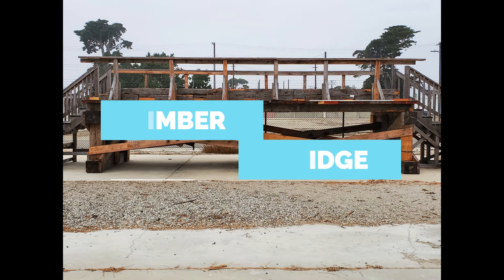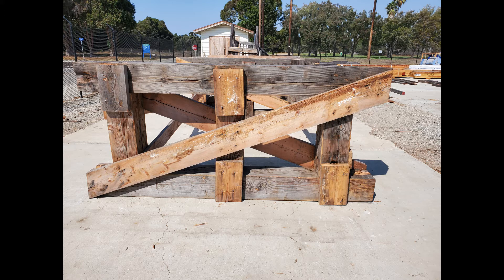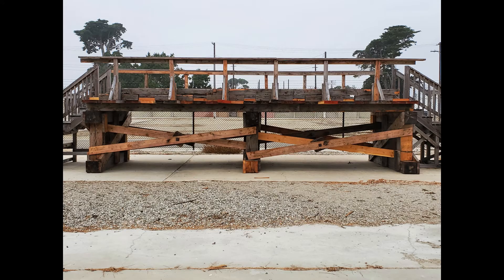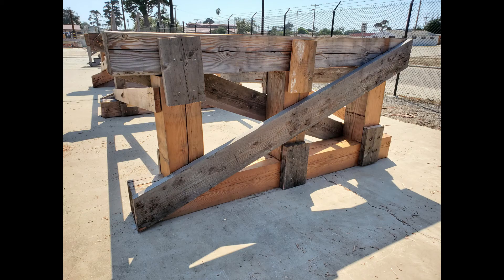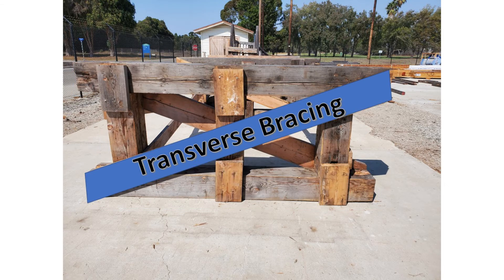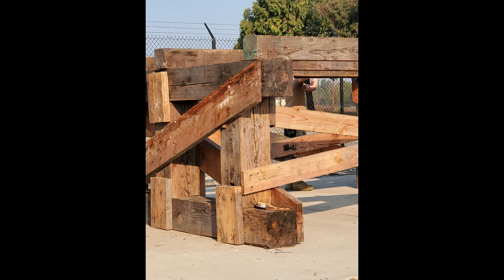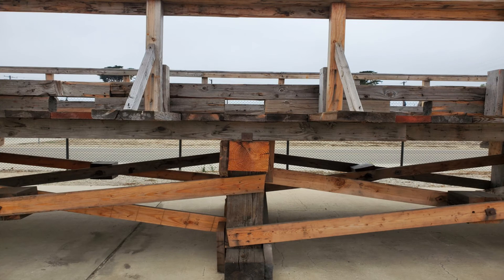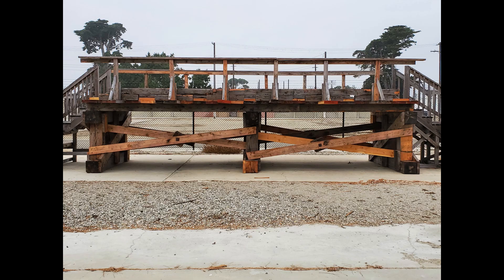Timber Bridge Tutorial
This is a tutorial on the basics of the timber bridge.